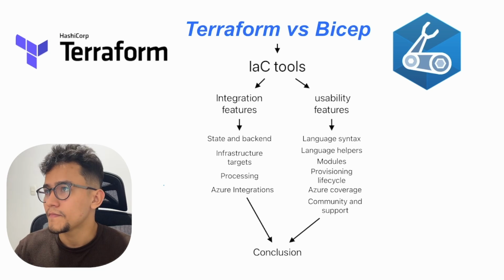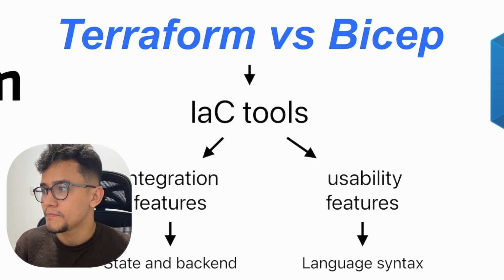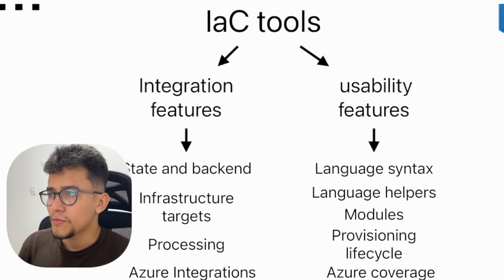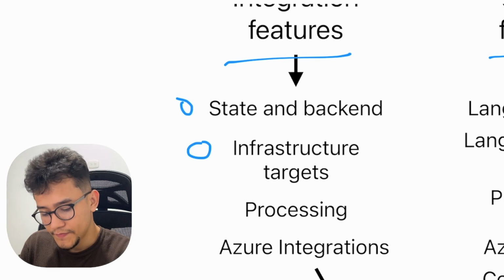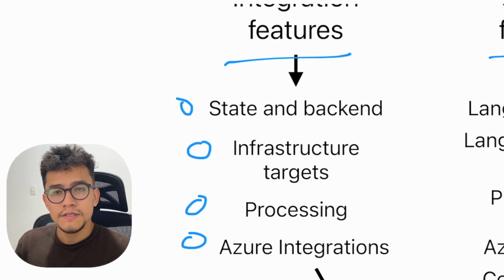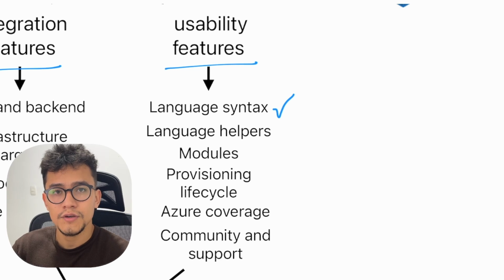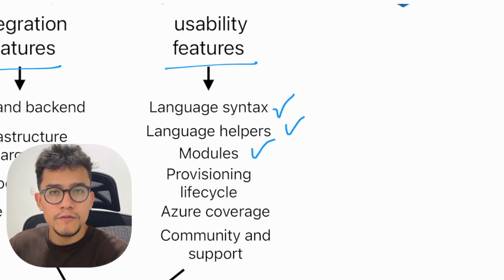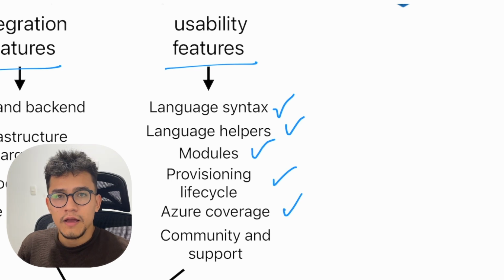Terraform vs Bicep: Which's the right choice for you?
Hello everyone,

Today we discuss the differences and similarities between Terraform and Bicep - two popular IaC tools - and when to choose one over the other.

This is the first video with a Devops-related topic.

Note: I'm not a native English speaker, so I can make pronunciation and grammatical mistakes.

0:00 - Introduction
0:50 - What's Terraform and Bicep
1:43 - Integration features
3:32 - Usability features
5:54 - What tool choose?